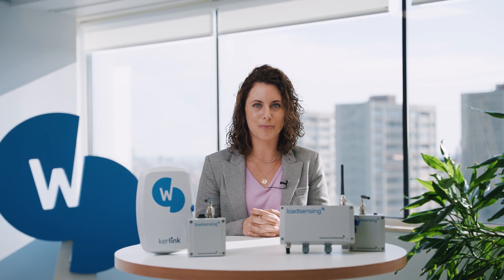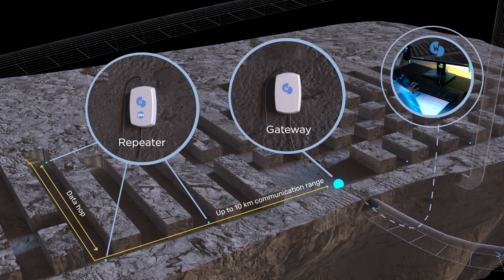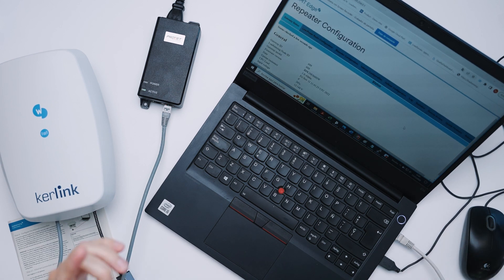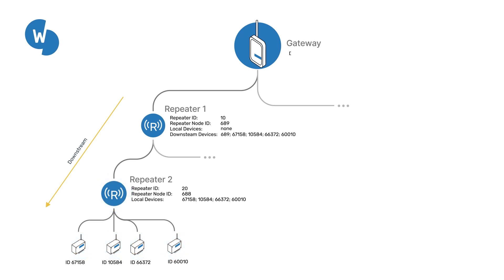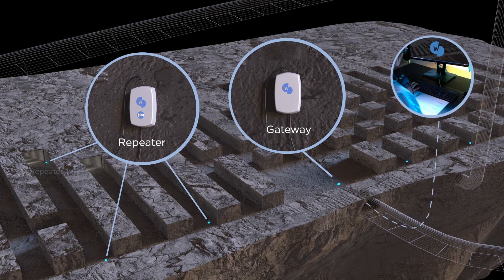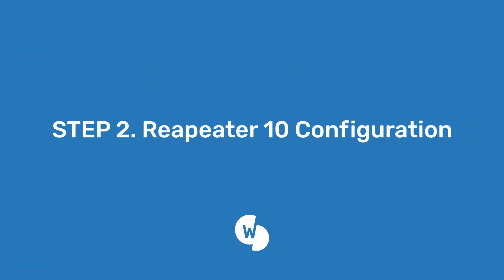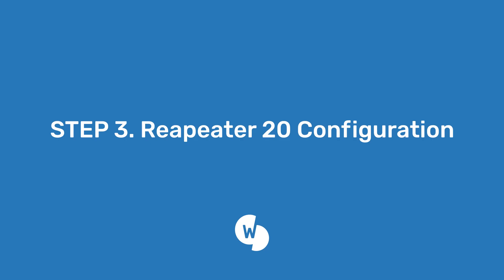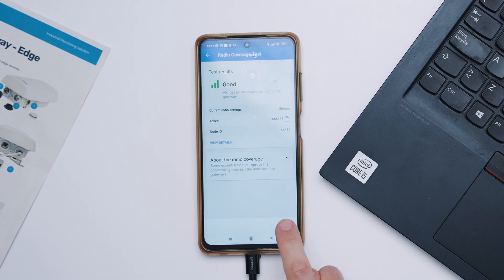Worldsensing LoRa Tree: How it Works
Worldsensing's LoRa Tree network topology can extend the radio communication range of your existing LoRa network. Especially, when you encounter radio signal obstacles.